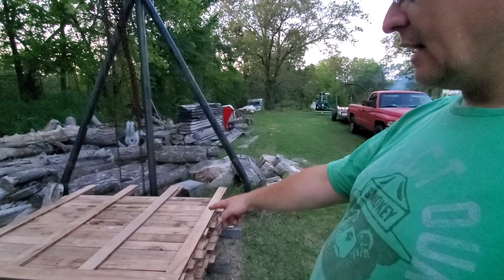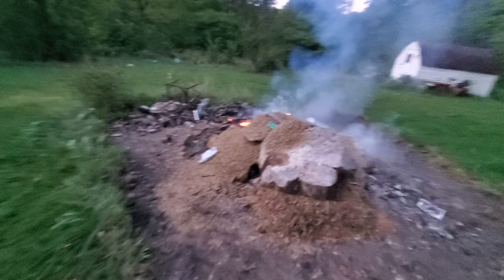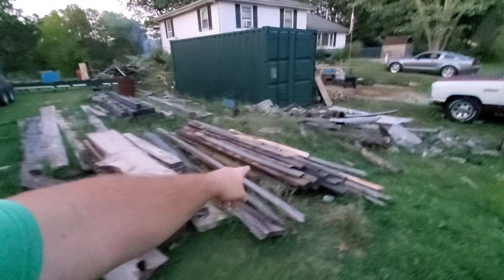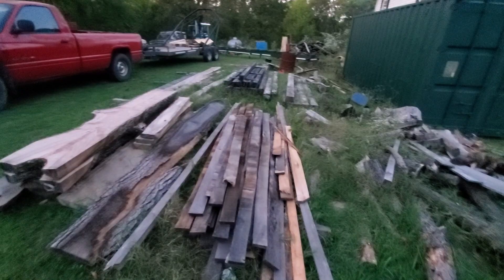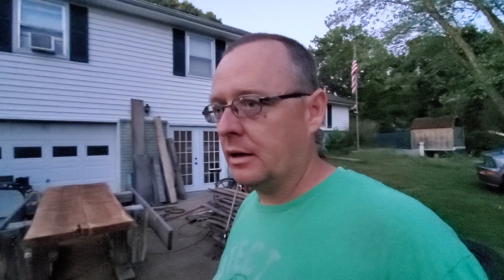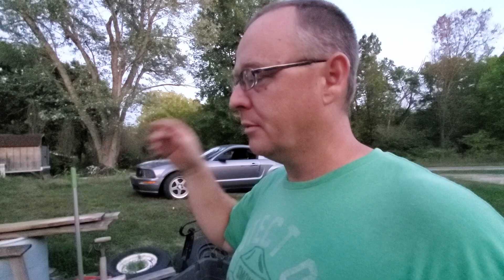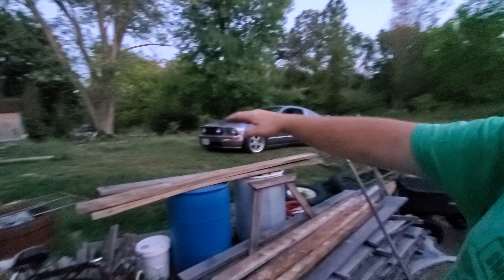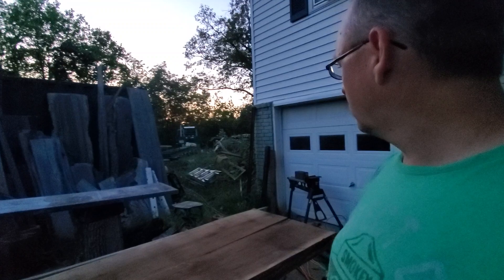starting a timber framed dining table.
vlog for the day.